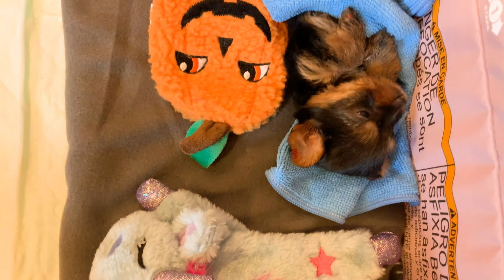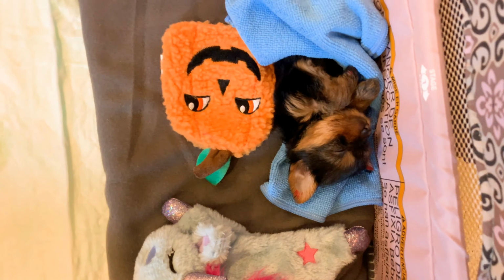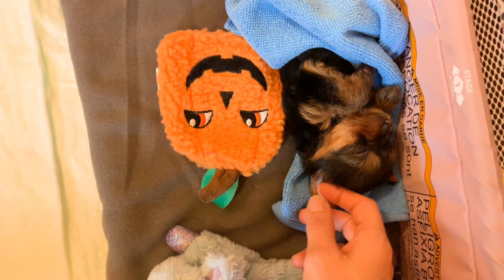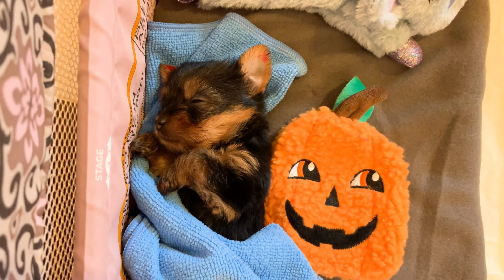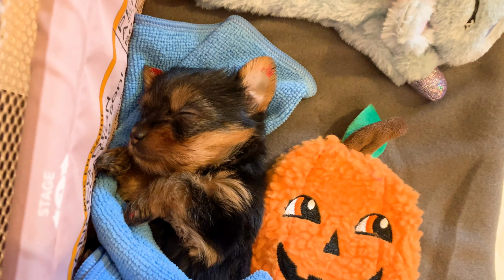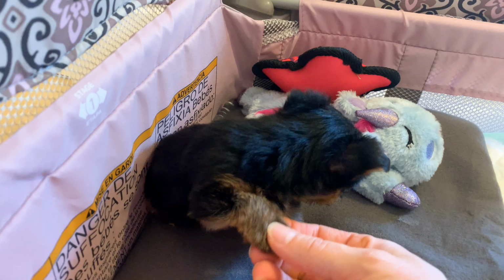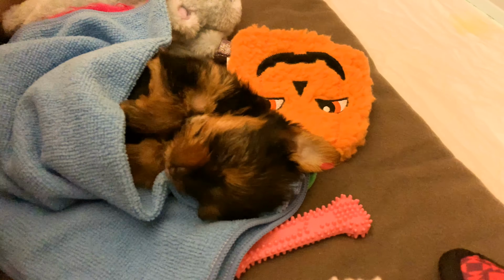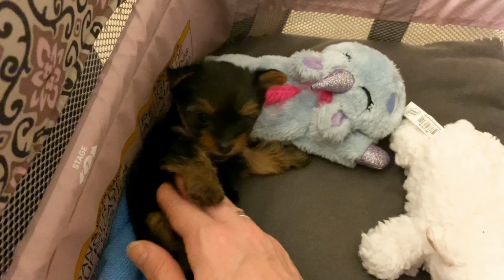8-4-19 Isabella's Adorable Sleeping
8-4-19 Isabella's Adorable Sleeping